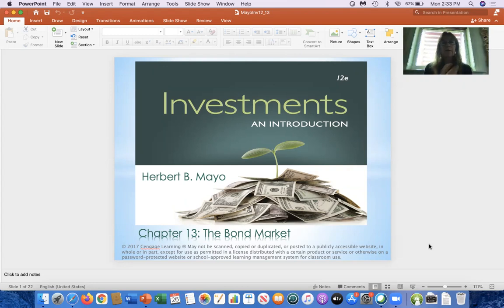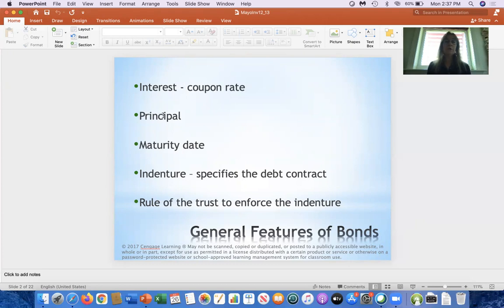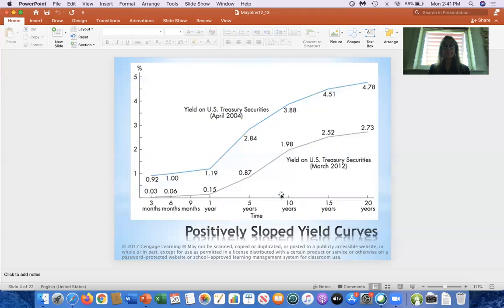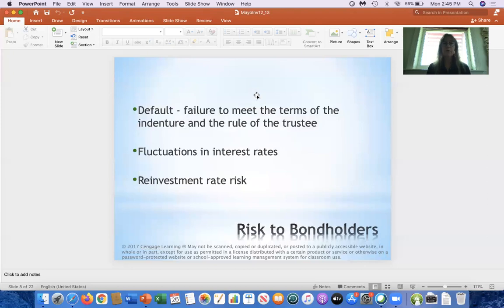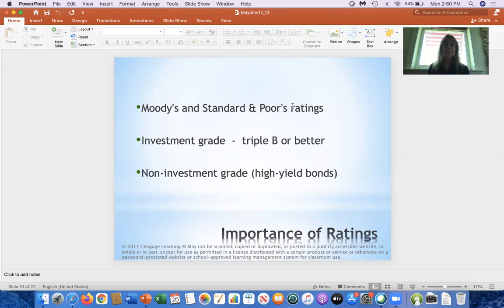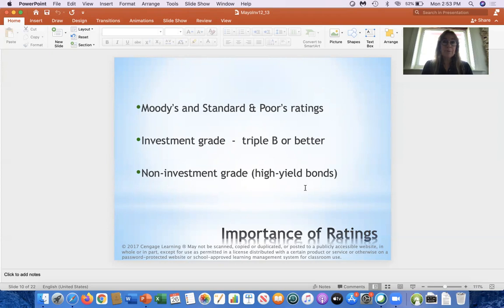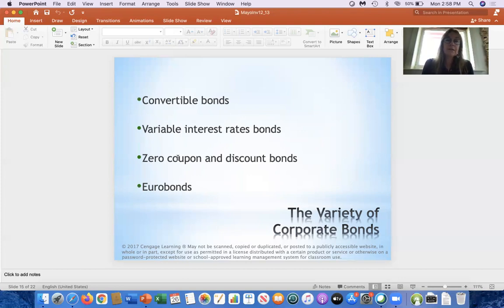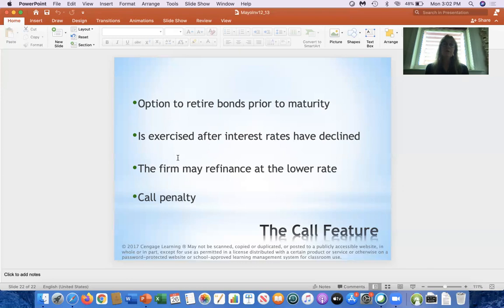FINC 356 CH 13 Synopsis